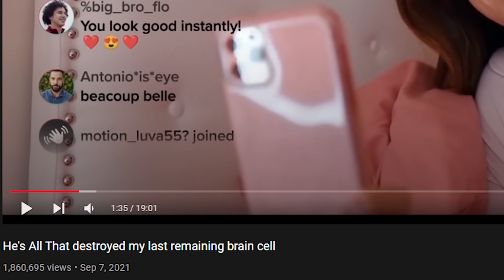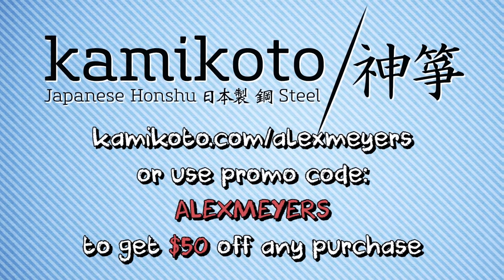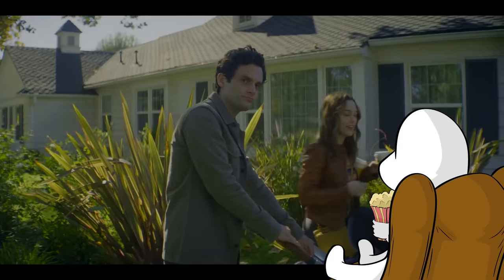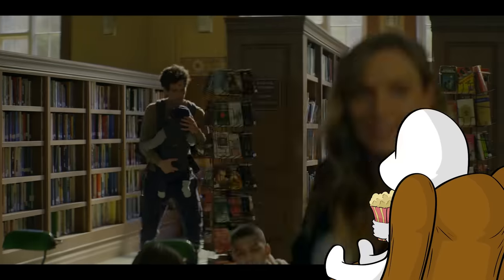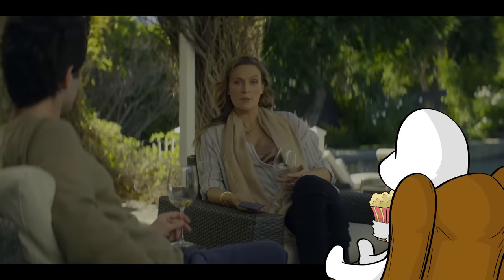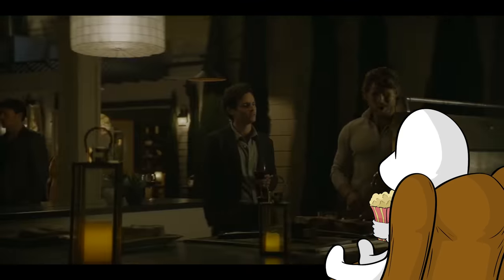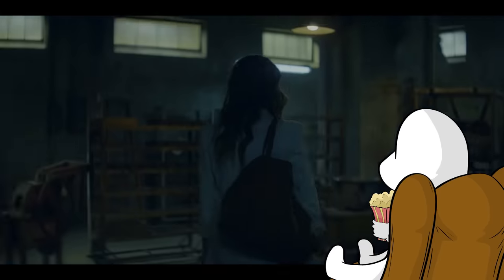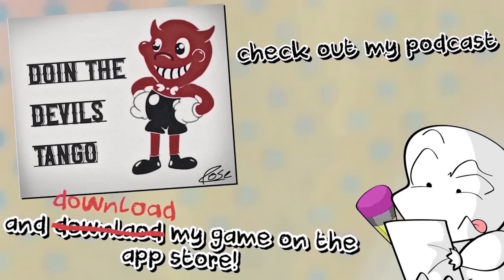YOU is the craziest show...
Get yourself some of the best cooking knives used by professional chefs!

If you like what you see, please share these videos with your friends to show support!